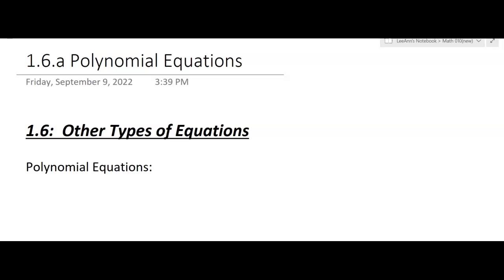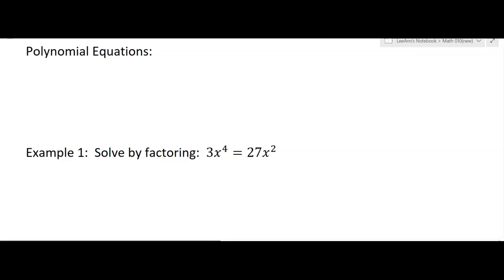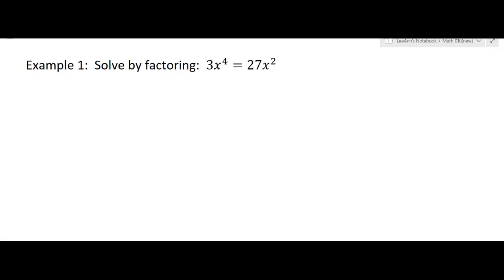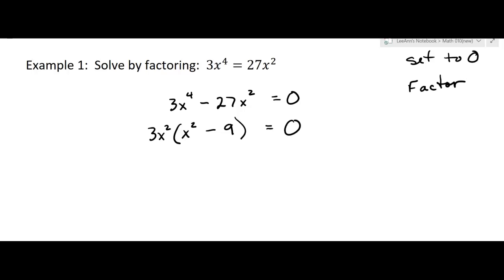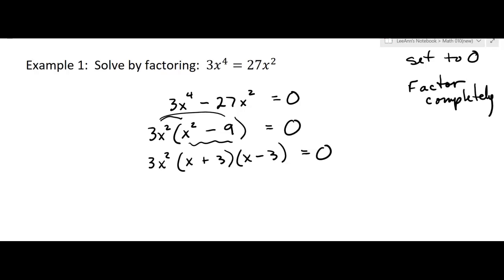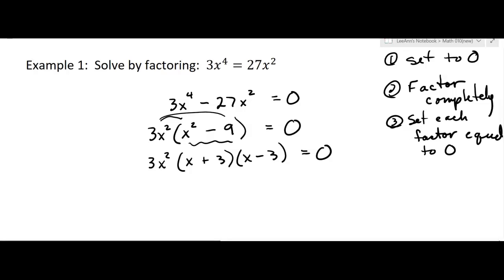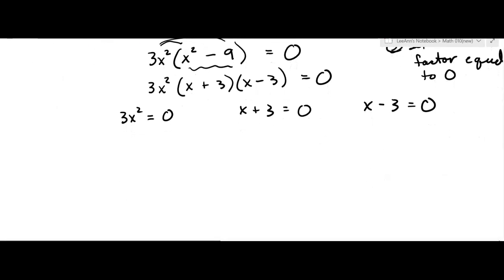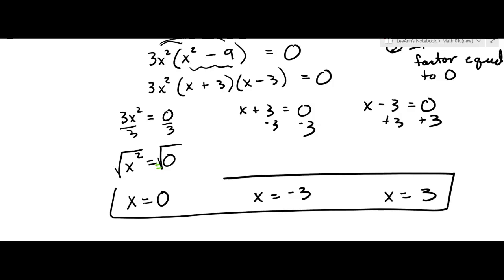1.6.a Polynomial lEquations